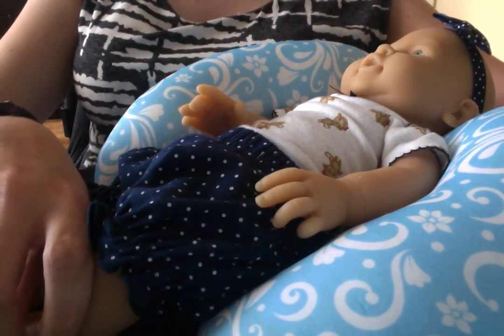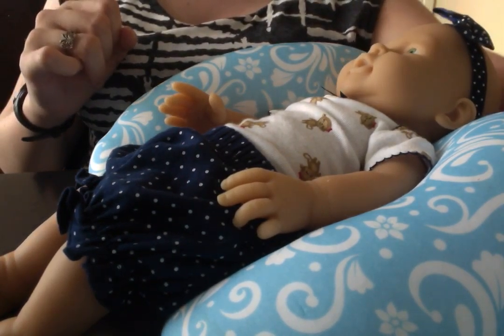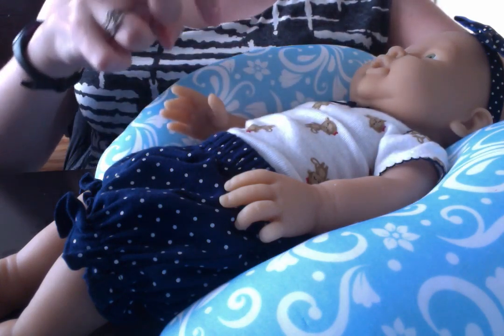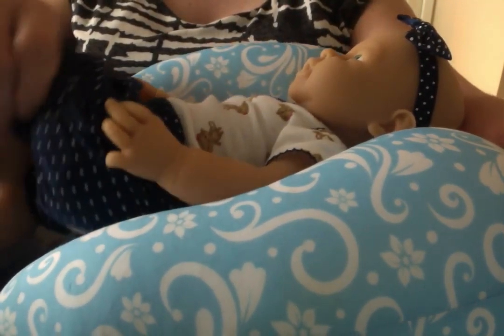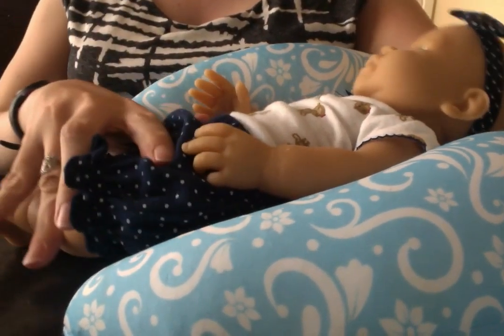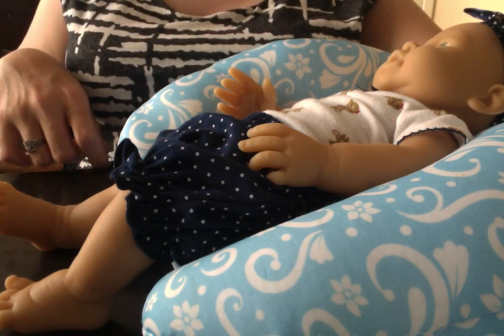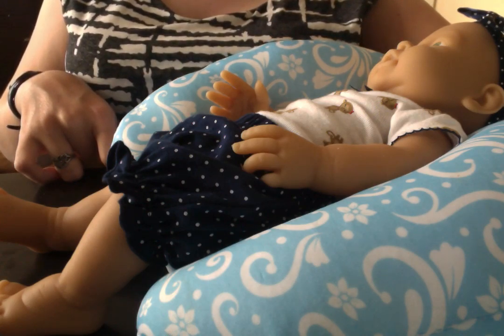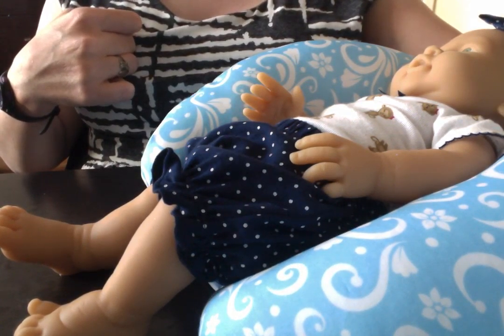Emma On Onesie Wednesday!